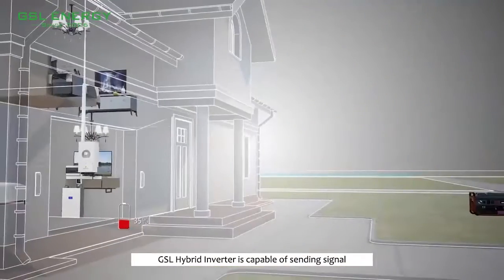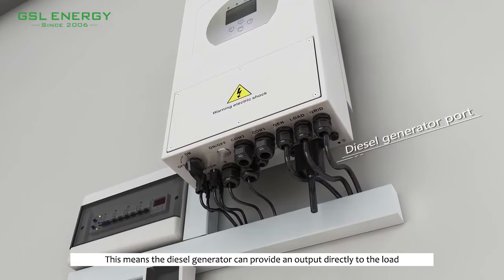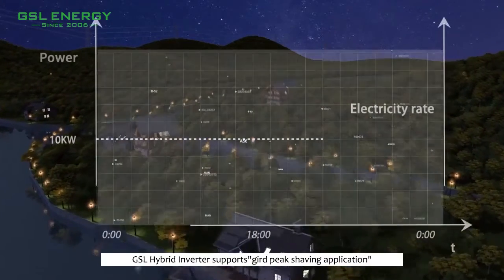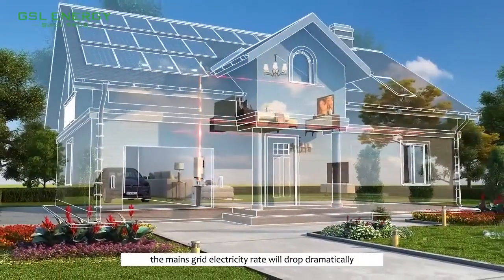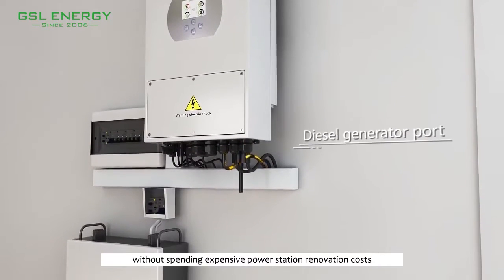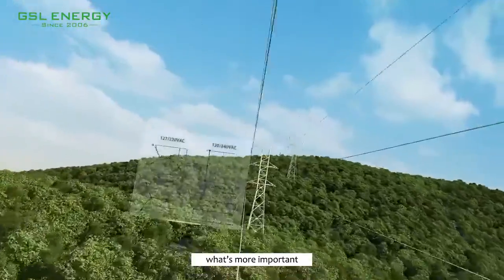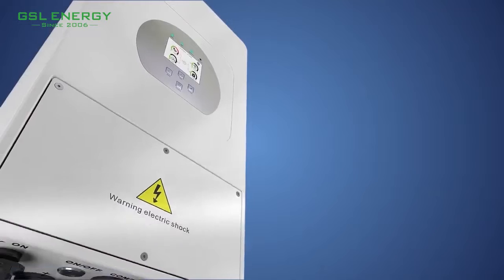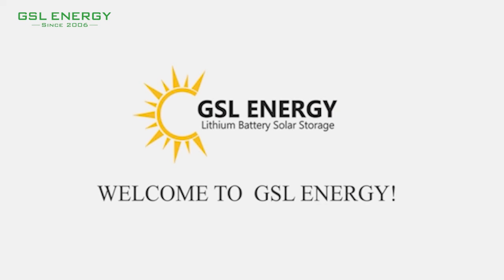GSL ENERGY LiFePO4 Battery Hybrid Inverter Home Solar Storage System